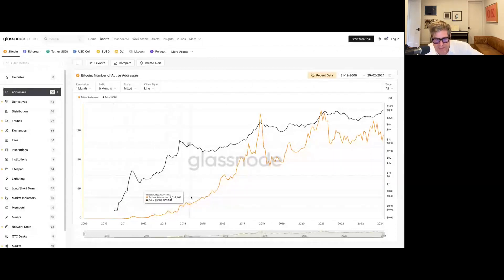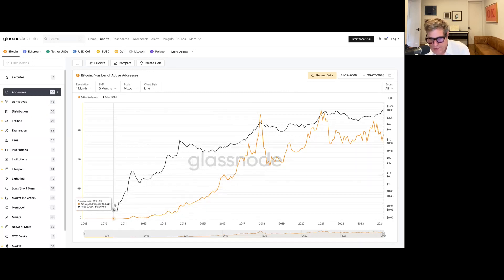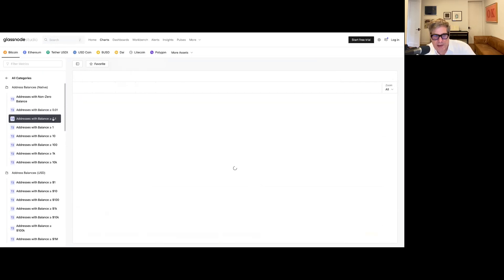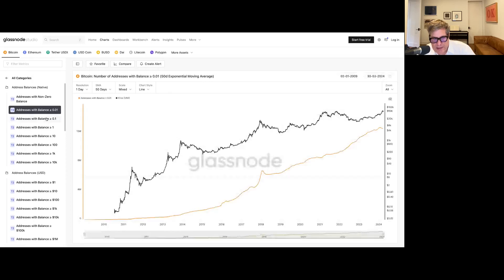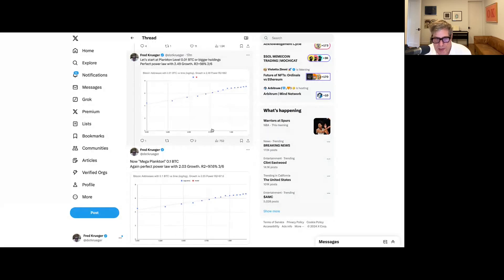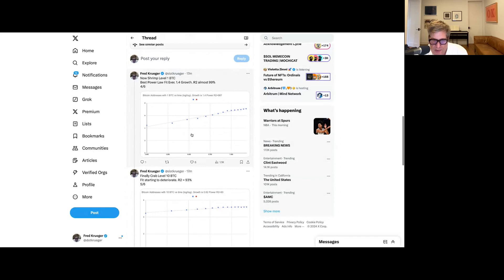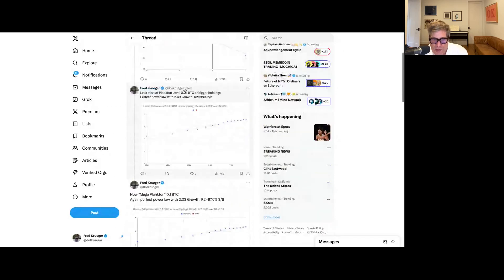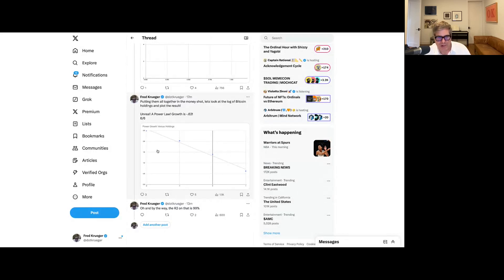Power Laws All The Way Down!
We look at user growth for addresses holding 0.01,0.1,1, and 10 BTC
We plot growth curves versus holdings
Amazing R2 fits for all the data
Distribution of BTC is a power law!